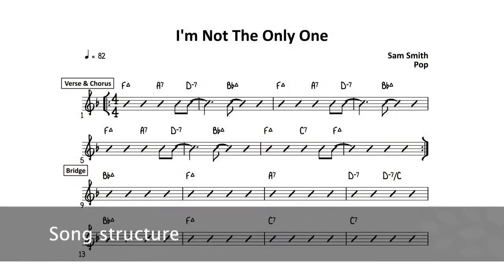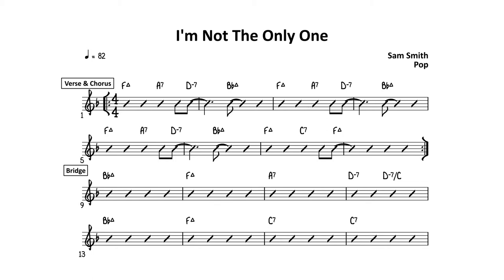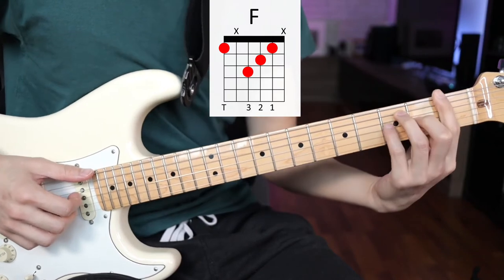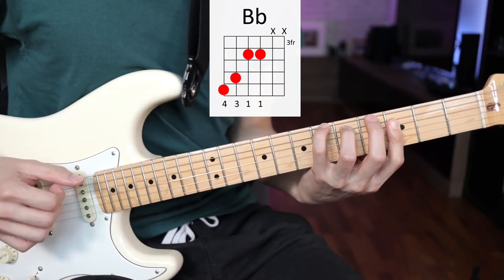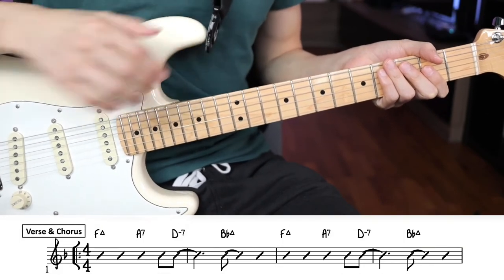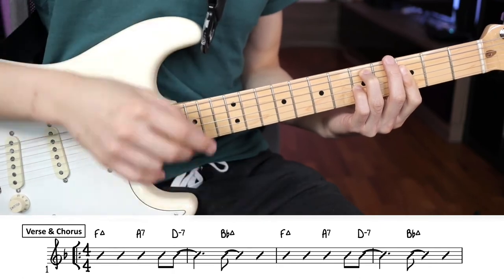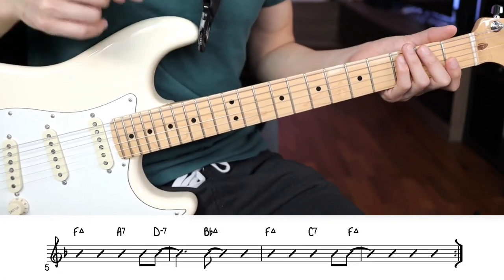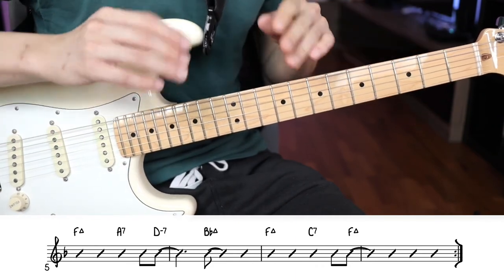I'm Not The Only One | Guitar Songs | Video Lesson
I'm Not The Only One by Sam Smith

For this lesson we'll check out the pop ballad by Sam Smith, "I'm Not The Only One." In this relatively simple arrangement, we'll work on moving between 7th chords, and playing the gently syncopated main rhythms through a strumming pattern. Liberty Park Music guitar instructor Ze Wen Seah shows us how to make it happen.

Take online guitar lessons with Liberty Park Music (LPM), an online music school teaching music through video tutorials and email/chat support from the teachers. Learn piano, guitar, music theory, and drums online with us: try the first 30 days for free, and you can cancel anytime!